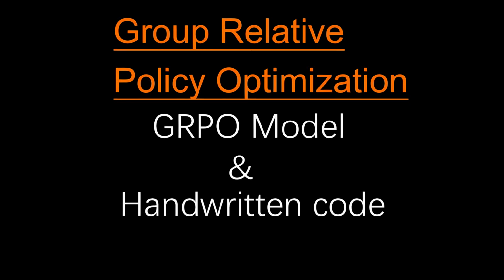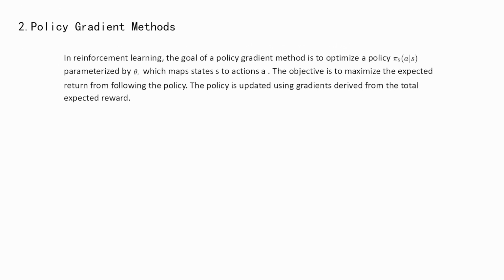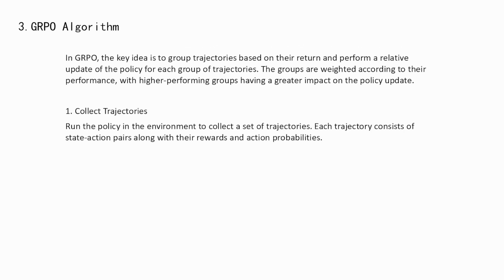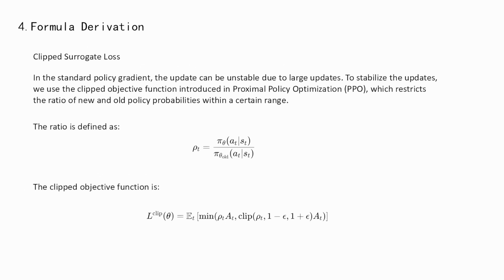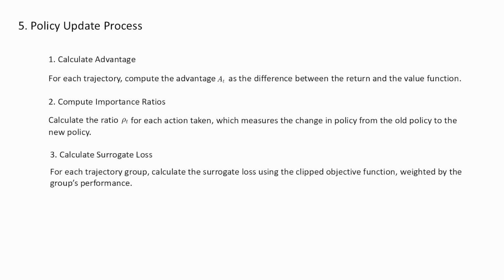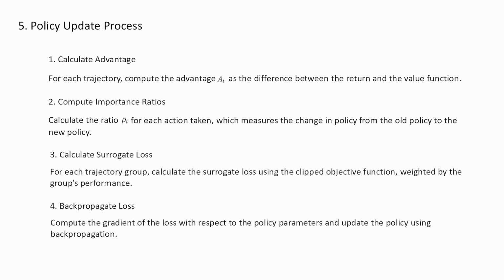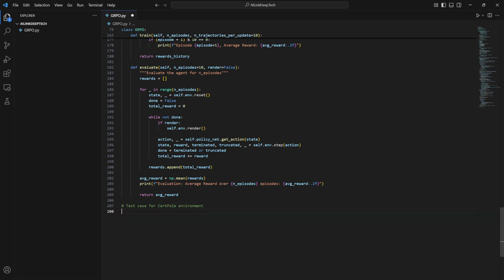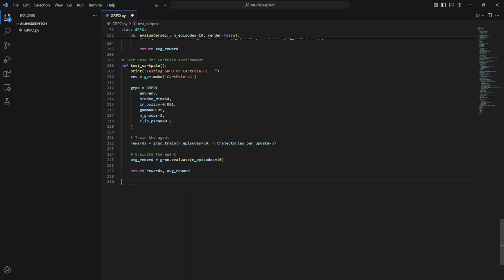GRPO Coding | Group Relative Policy Optimization (GRPO) Code implementation | GRPO in DeepSeek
In this video, we dive deep into Group Relative Policy Optimization (GRPO), a powerful reinforcement learning algorithm inspired by PPO. We walk through the GRPO code implementation, explain key concepts, and break down the math behind the optimization process. If you're into deep reinforcement learning, policy optimization, or AI for decision-making, this tutorial is for you!

🔹 Topics Covered:
✅ Understanding GRPO vs. PPO
✅ Code walkthrough: Implementing GRPO in Python & PyTorch
✅ Trajectory grouping and weighted optimization
✅ Training AI agents with GRPO